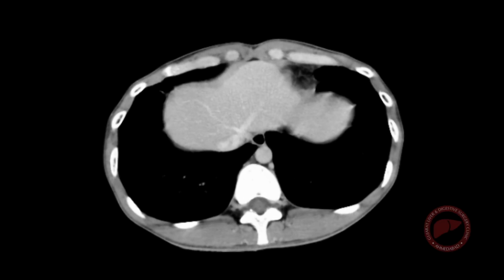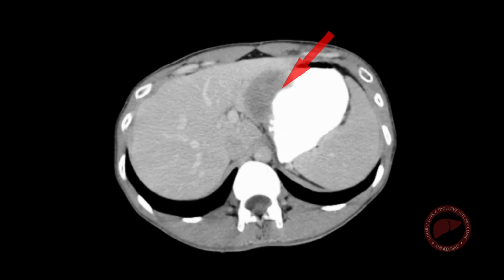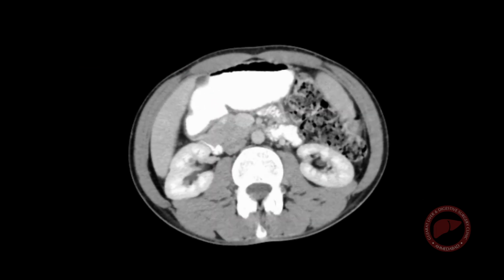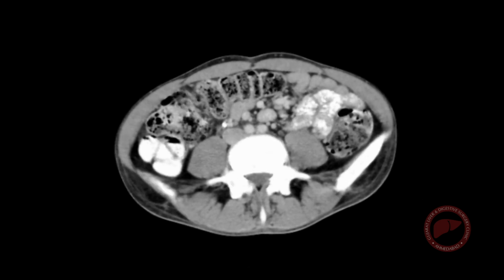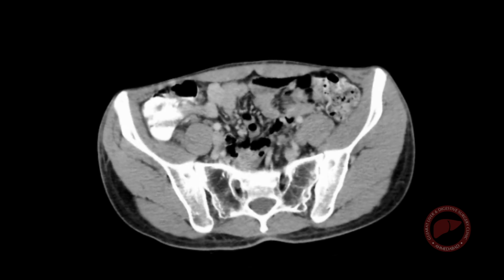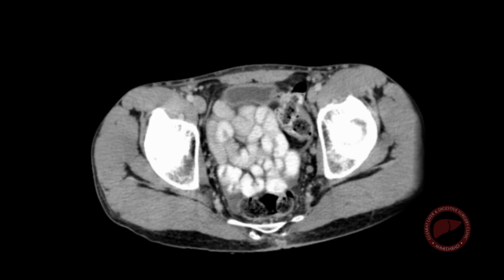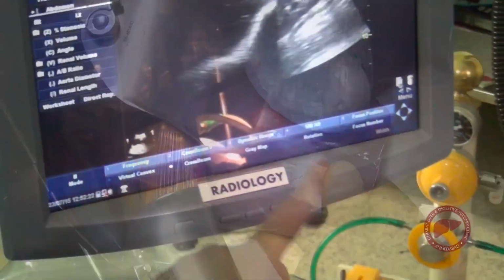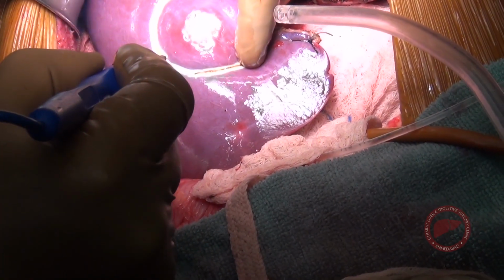Simultaneous sigmoid colectomy and liver metastasectomy for synchronous CRLM | Dr Hitesh Chavda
Simultaneous sigmoid colectomy and liver metastasectomy for synchronous liver metastases | Liver Cancer  | Dr Hitesh Chavda | Ahmedabad